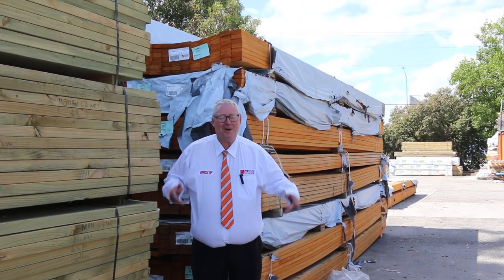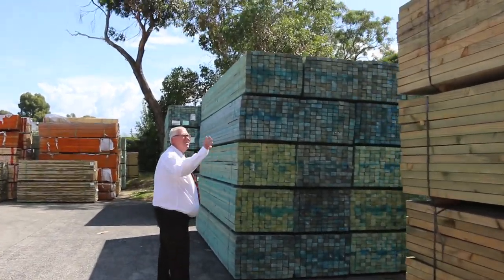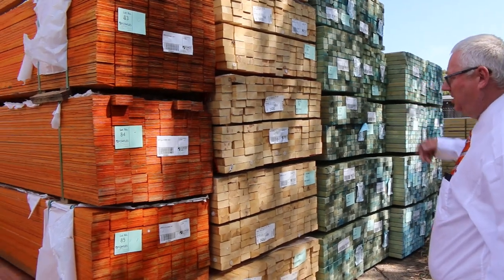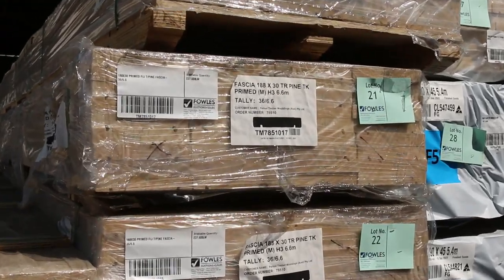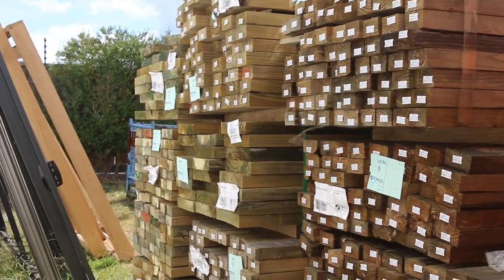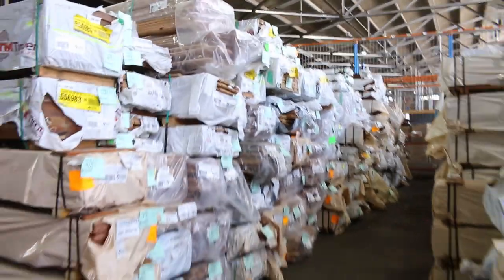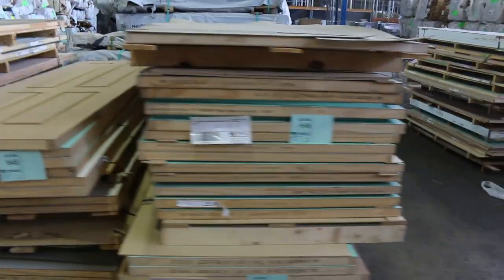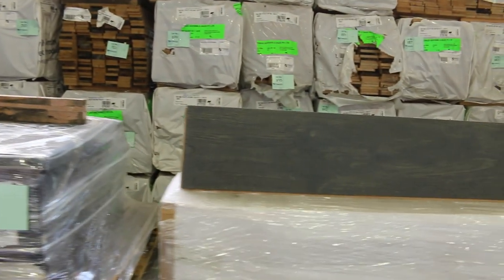Timber Auction 15 March